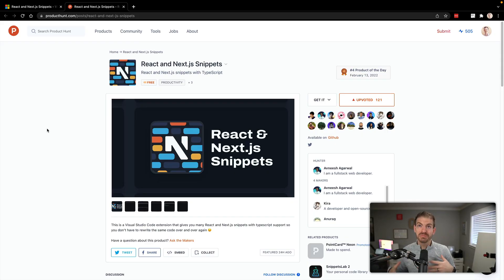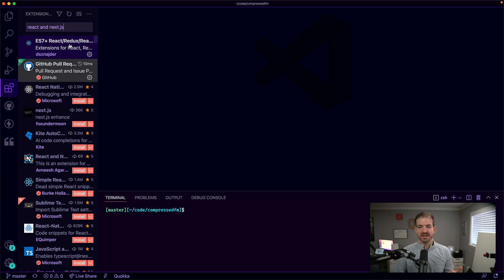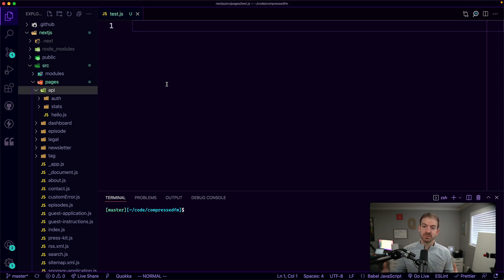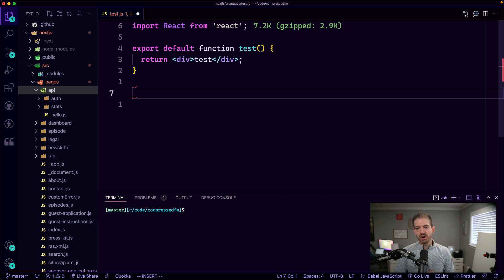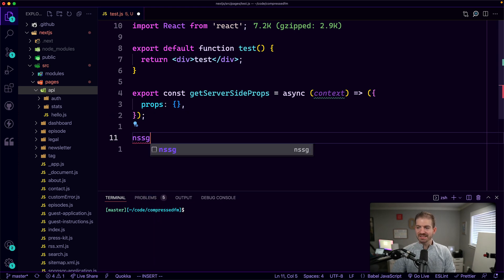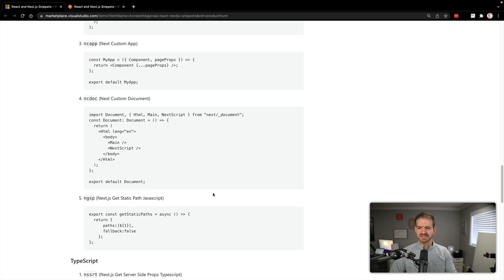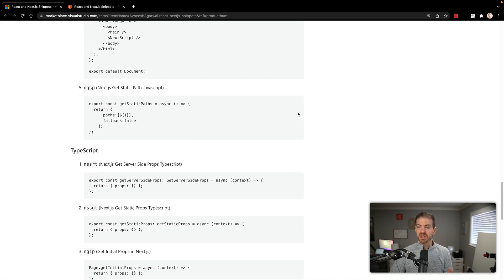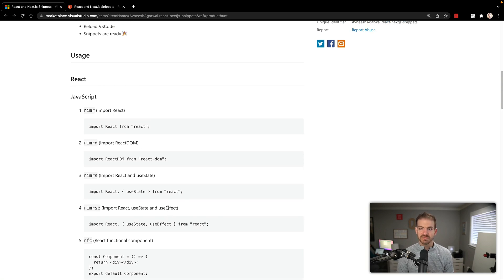NEW Next.js Snippets Extension for VS Code - Write Next.js FASTER!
Snippet extensions in VS Code are a lifesaver. Let's take a look at a new snippets extension specifically for working with Next.js inside of VS Code. It can help you generate code for lots of use cases:

- getServerSideProps
- getStaticProps
- Page components
- more!

QUESTIONS...?